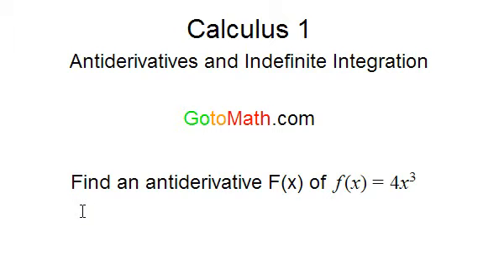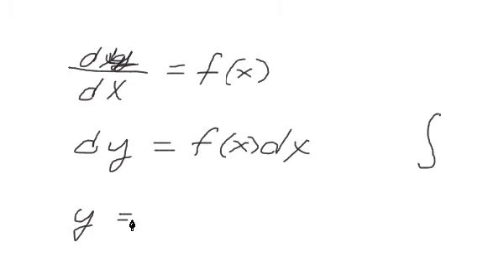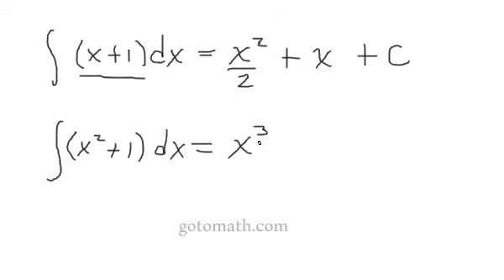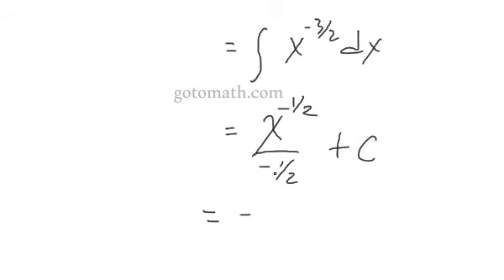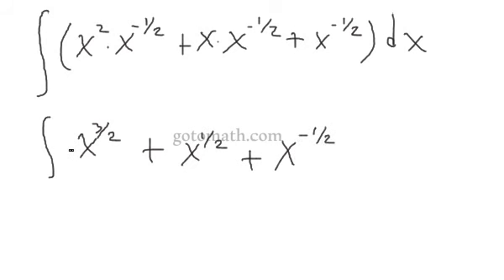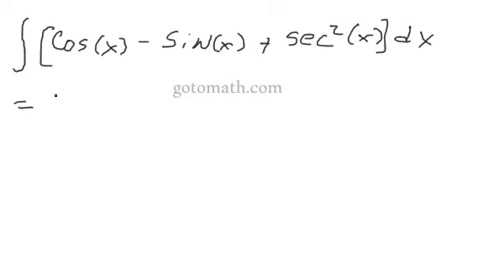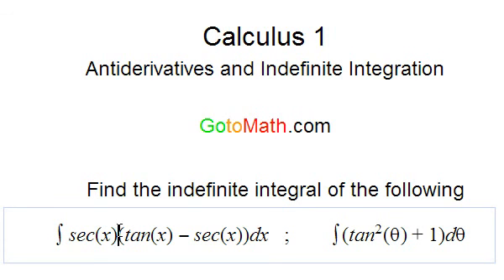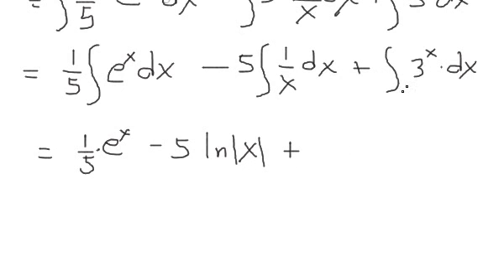Calculus 1 Antiderivatives and Indefinite Integration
We start in the very beginning and work up to more difficult problems.